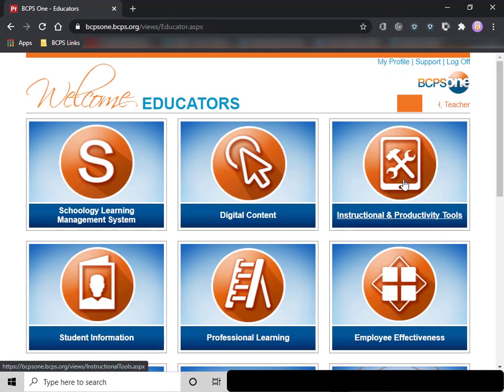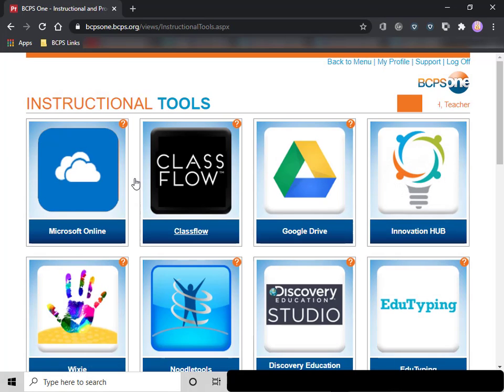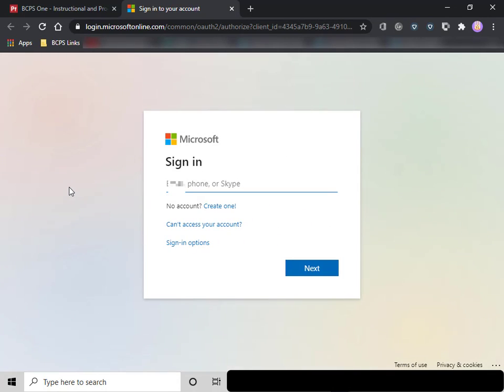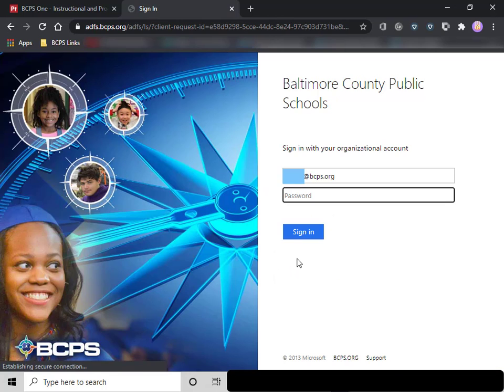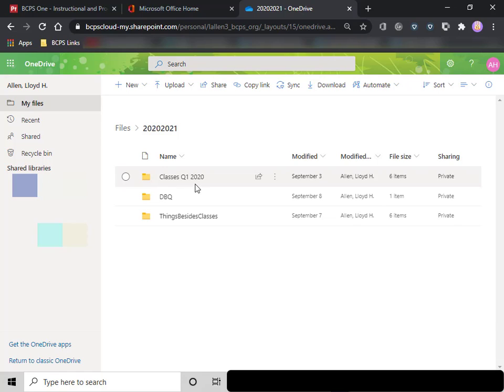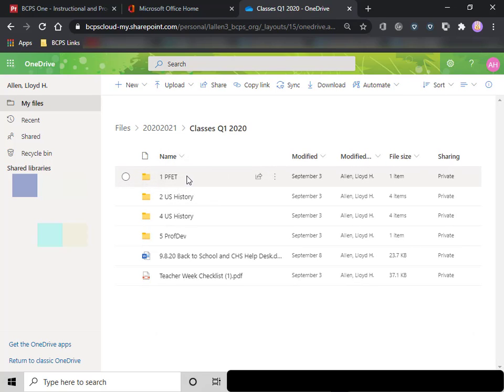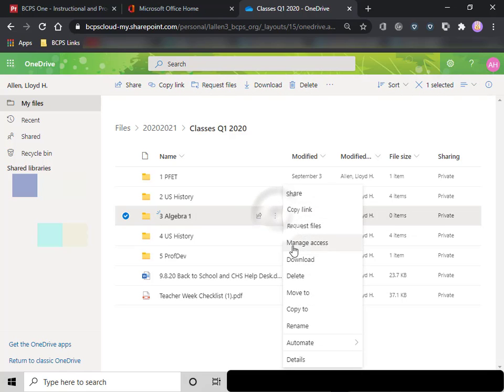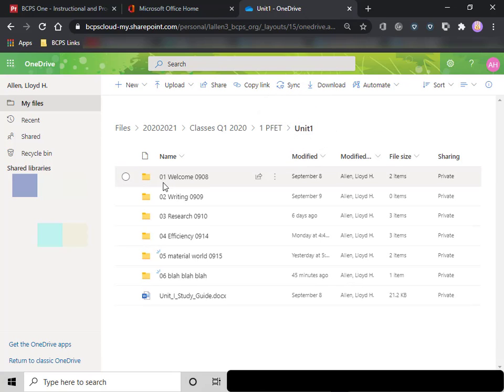1. Setting up OneDrive to keep your electronic files for your classes for the year.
How to set up MS OneDrive for use within Baltimore County Public Schools